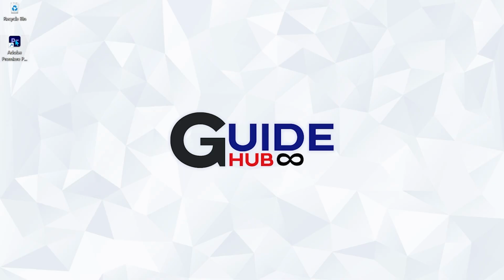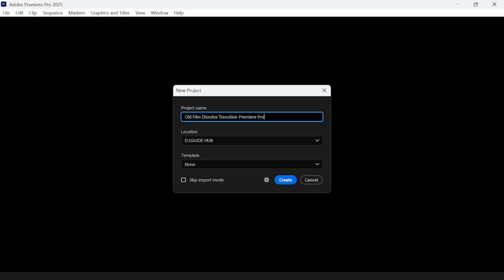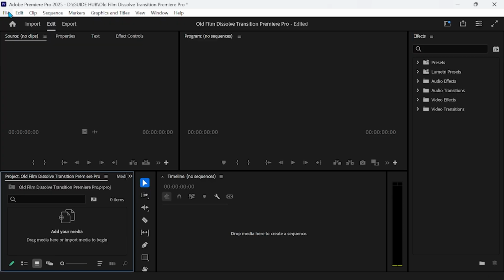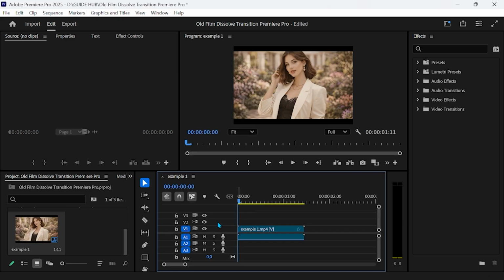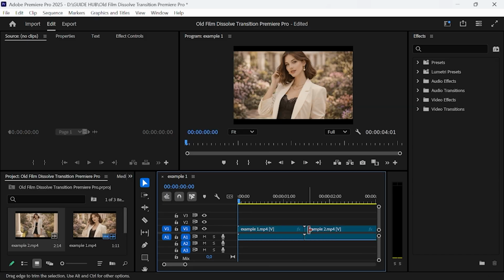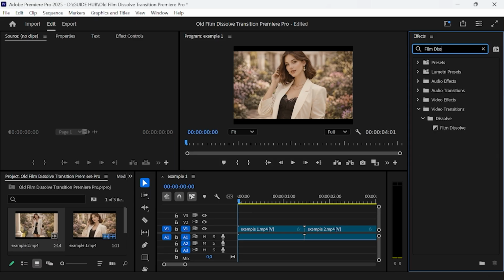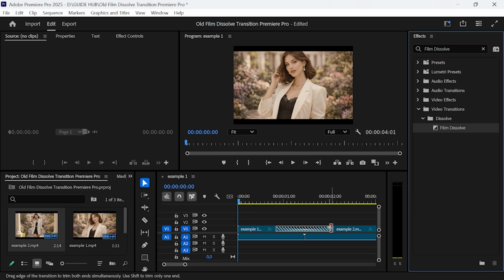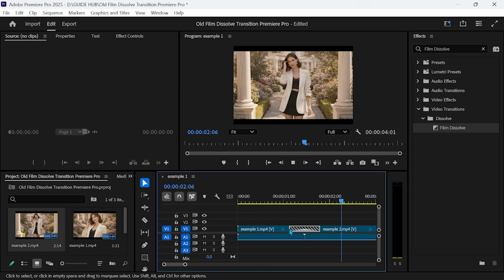Old Film Dissolve Transition Premiere PRO (𝟮𝟬𝟮𝟲) | 100% WORKS | NO Yapping, To The Point & EASY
Without Yapping, Here's Old Film Dissolve Transition Premiere PRO. First Open Adobe Premiere Pro on your computer. Click New Project to start a new editing project and open the project setup window. In the project name field, type the name of your project or file, for example Old Film Dissolve Transition Premiere Pro, so it is easy to identify later. After entering the project name, choose the file location where you want to save the project on your computer to keep your files organized. Once the location is set, click Create to open the project workspace and access the Premiere Pro editing interface. Next, click File on the top menu to import the media you want to use in your project. From the dropdown menu, select Import to open the file browser window. Choose the media file you want to edit, then click Open to import it into the project. After the file has been imported successfully, locate it in the Project panel. Drag the first media clip from the Project panel onto the timeline to create a new sequence or place it into an existing one. This clip will serve as the first part of your video before the transition occurs. After placing the first clip, drag the second media clip onto the timeline and position it directly next to the first clip so the two clips meet at a cut point. This cut point is where the transition effect will be applied. With both clips prepared on the timeline, go to the Effects panel where you can access various video transitions and effects available in Premiere Pro. In the search bar at the top of the Effects panel, type Film Dissolve to quickly locate the transition effect. When the Film Dissolve transition appears in the search results, drag the Film Dissolve effect to the middle of the cut between the two media clips on the timeline. This action will apply the transition and blend the first clip smoothly into the second clip. If necessary, you can adjust the duration of the transition to match the pacing of your video. Simply drag the edges of the transition effect to the left or right on the timeline to extend or shorten the transition duration. Press Enter on the keyboard or click the Play button in the Program Monitor to preview the result and ensure the transition works smoothly. Congratulation, In this video you just learn everything about Old Film Dissolve Transition Premiere PRO, so this video is really perfect for people who are interested and looking for a topic related to : old film dissolve transition premiere pro, how to create an premiere pro old film dissolve transition, how to create premiere pro old film dissolve transition, how to create an old film dissolve transition on premiere pro, how create premiere pro old film dissolve transition, create old film dissolve transition for premiere pro, create old film dissolve transition in premiere pro, premiere pro old film dissolve transition create, create old film dissolve transition on premiere pro

Guide Hub